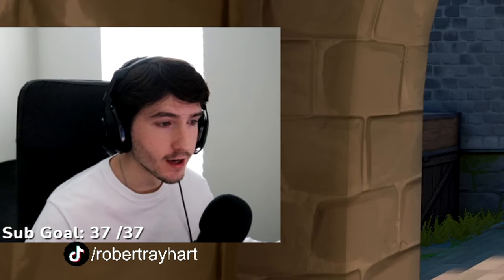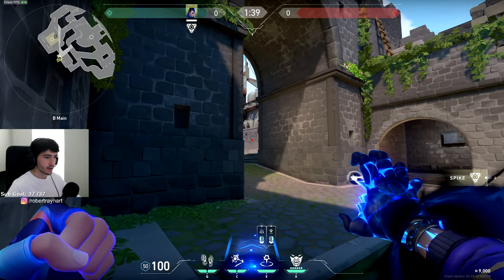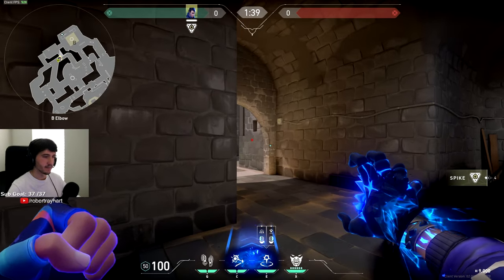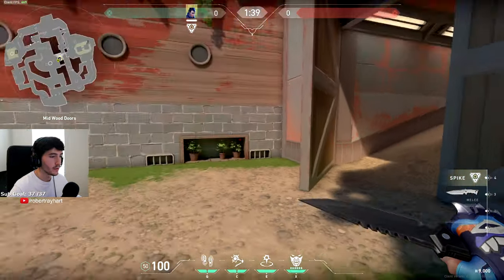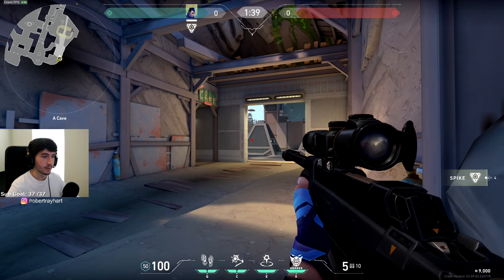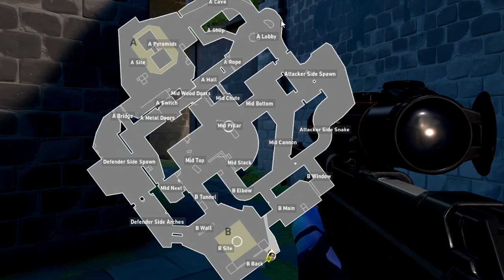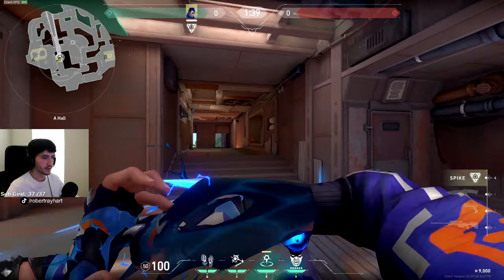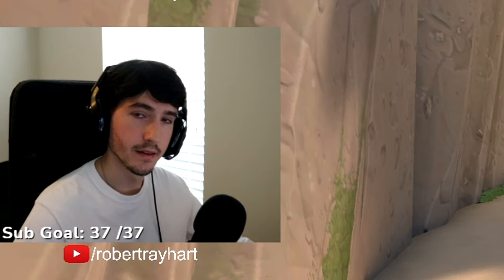COMPLETE GUIDE to the BEST Yoru Teleport Lineups on Breeze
Yoru teleport lineup to enemy spawn on Breeze and COMPLETE GUIDE to the BEST Yoru Teleport Lineups on Breeze